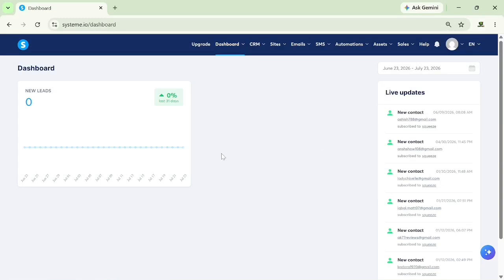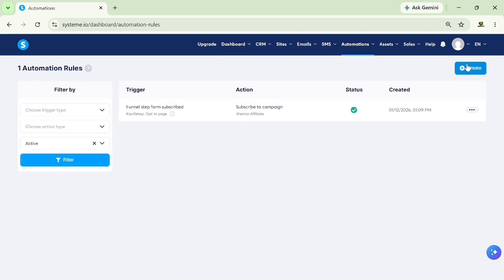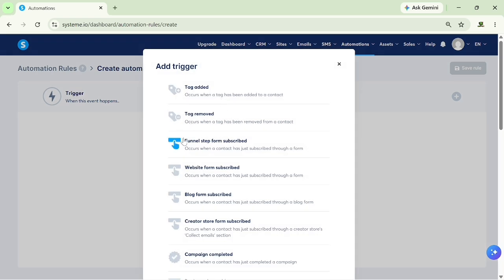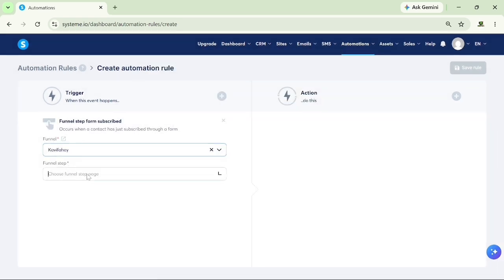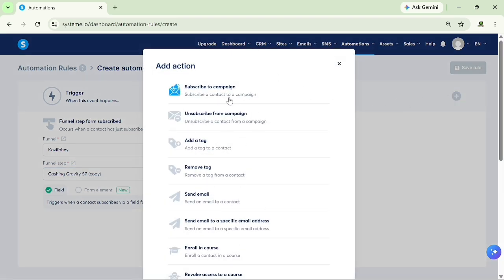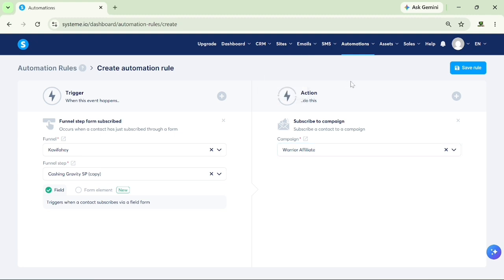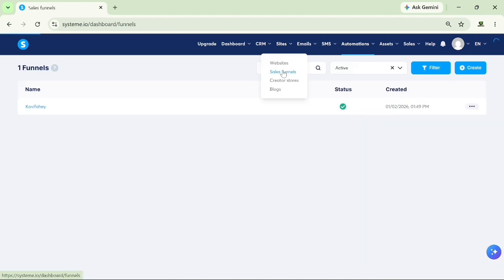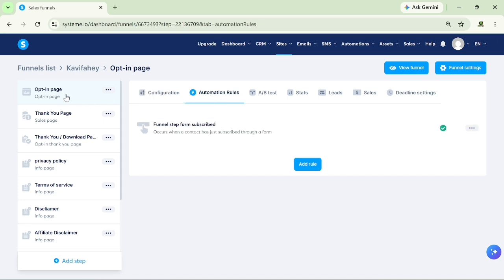How To Create Automation Rules In Systeme.io (2 Minutes)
Learn how to create automation rules in Systeme.io in just 2 minutes!

Automation rules help you save time, improve your marketing workflow, and deliver a better experience to your subscribers.

• How to create automation rules in Systeme.io
• How to choose automation triggers and actions
• How to automate email marketing tasks
• How to streamline your sales funnels
• Systeme.io automation tips for beginners
• How to test your automation rules